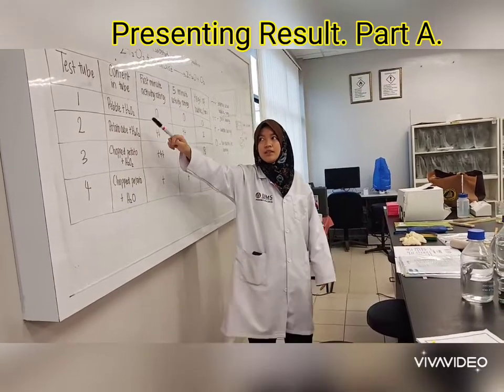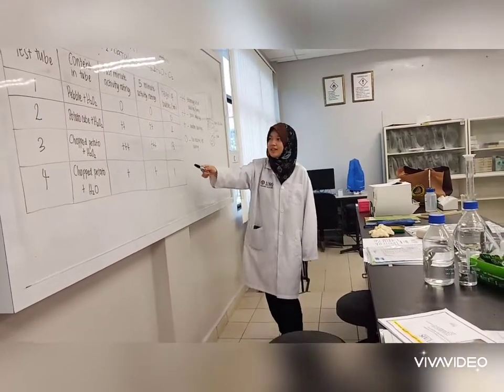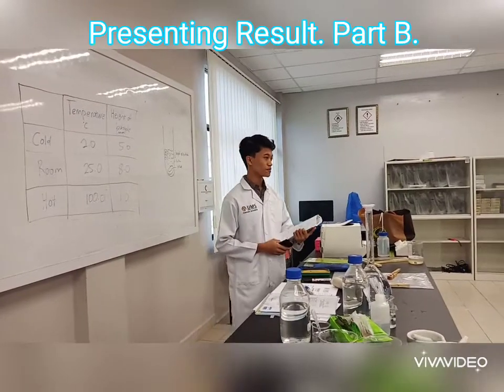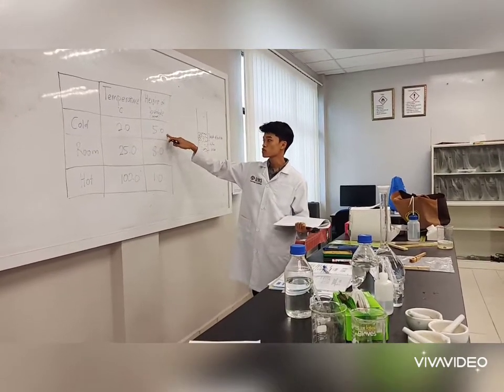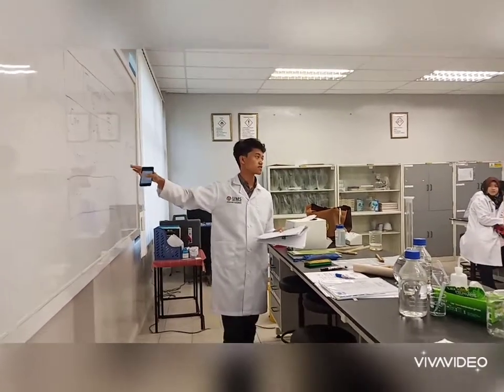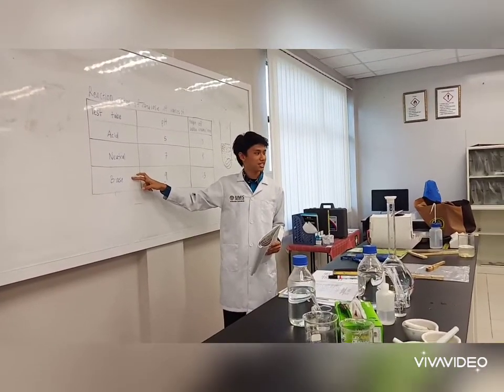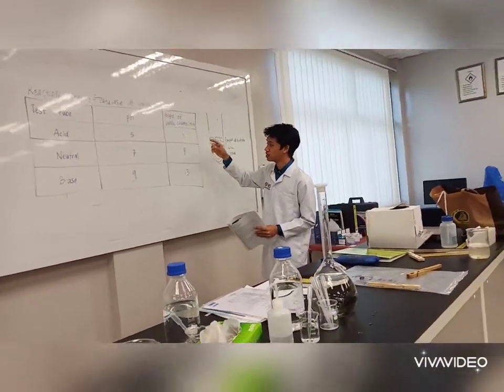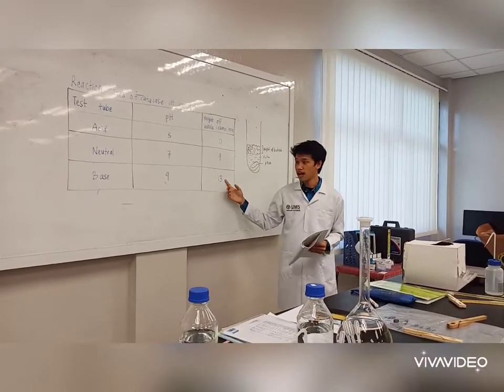Experiment 4. Enzymatic Activity. Asasi Sains. Tutorial 4. Active learning. Peer teaching.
Understanding enzymatic activity. Enzyme-Substrate. Optimum pH and temperature for enzyme.